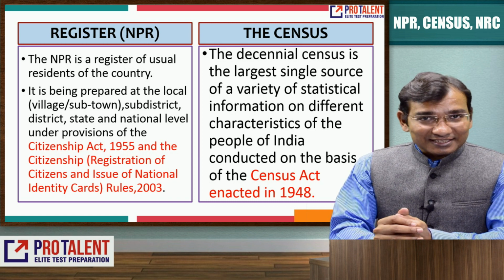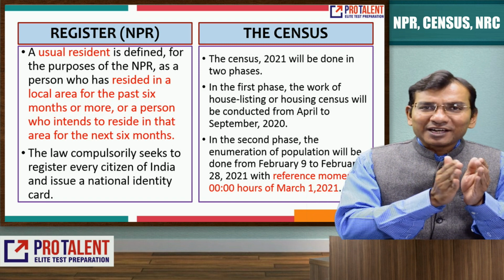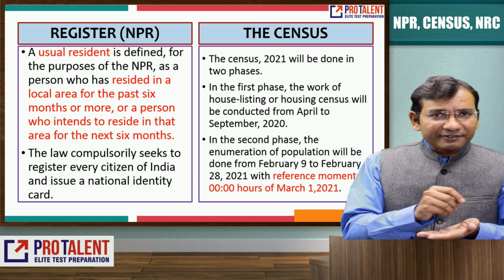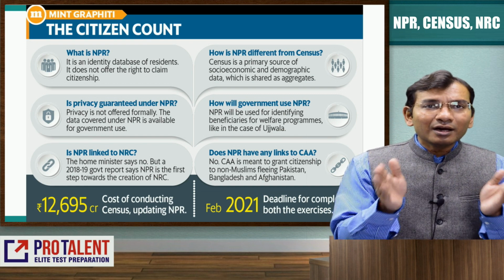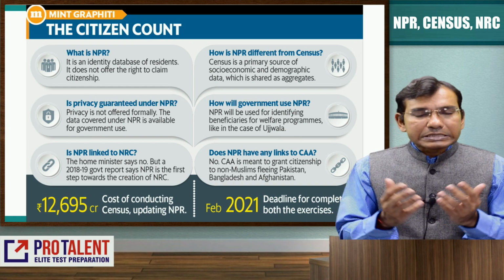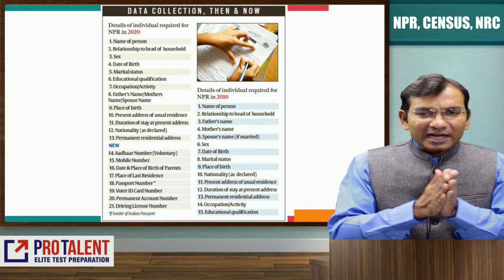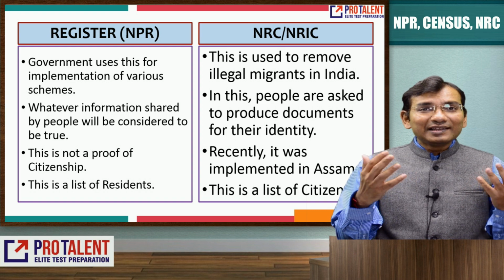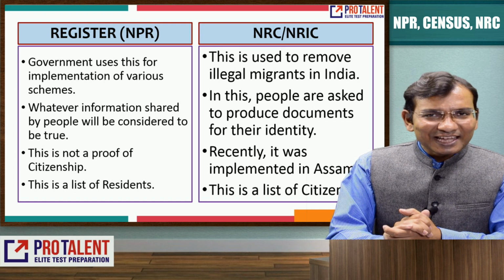NPR vs Census vs NRC I National Population Register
National Population Register has been assingned with Appx. Rs. 3500 cr.
In this video, we discuss about how is it different than Census and NRC.

1. Join ProCLAT (New Pattern) 2020 Online Test Series

2. Join CLAT (New Pattern) 2020 Study Material Course

Buy Practice Books:-